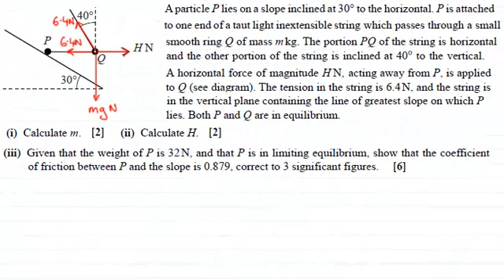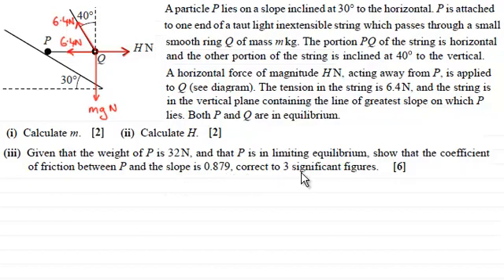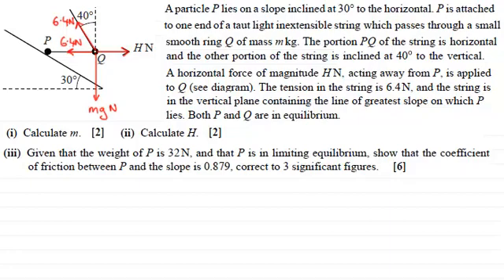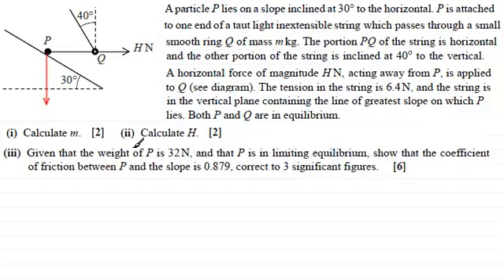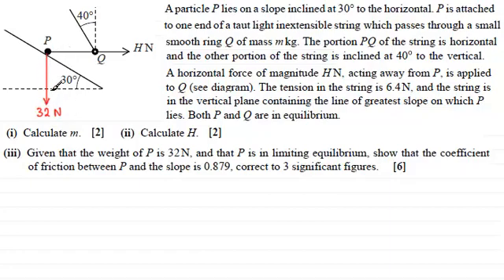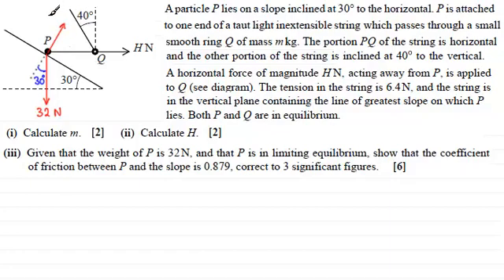Equilibrium of a Particle on a Rough Slope : M1 OCR June 2012 Q6(iii) : ExamSolutions Maths Revision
for the index, playlists and more maths videos on equilibrium of a particle and other maths topics.